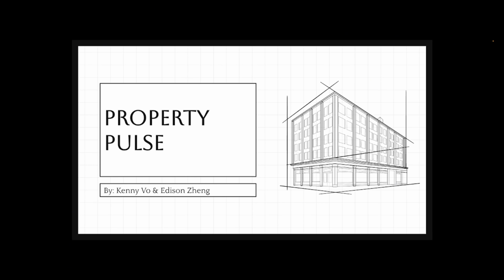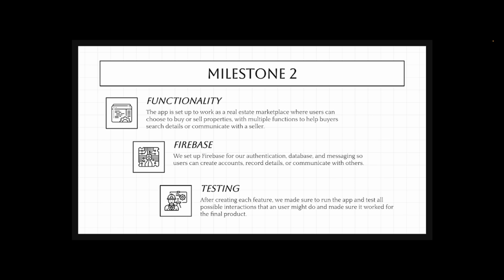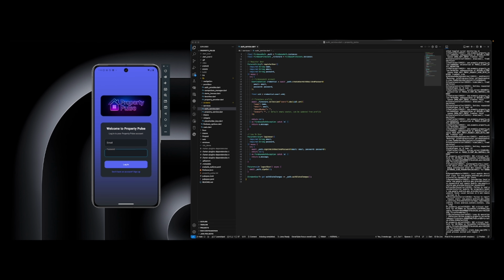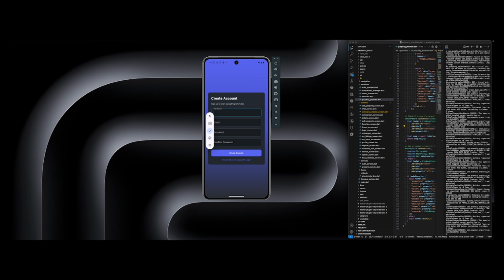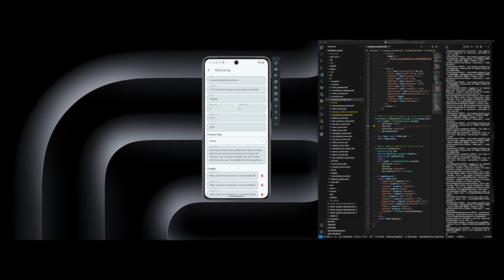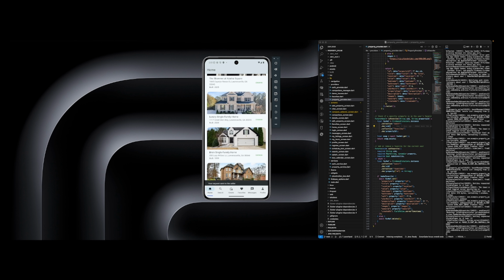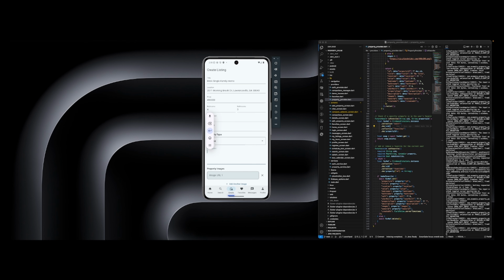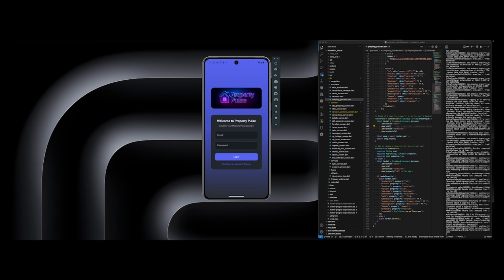PropertyPulse Presentation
Property Pulse is a mobile application running on Android Studio and an emulator that offers a real estate marketplace for both Sellers and Buyers to buy and sell homes, create listings, scrolling through various current available listings to find their next perfect home.